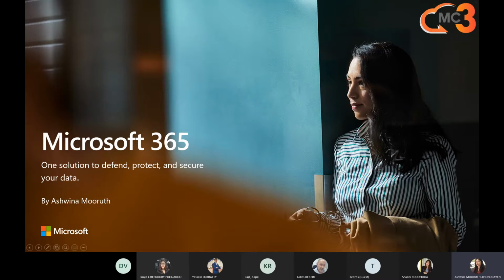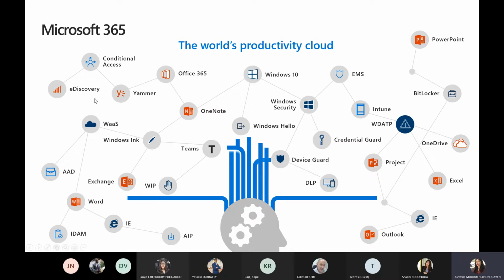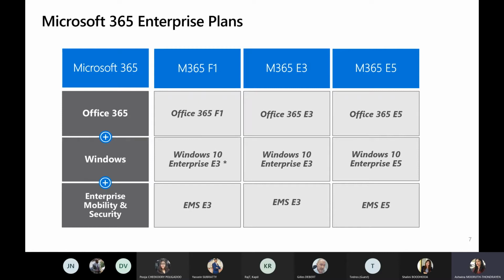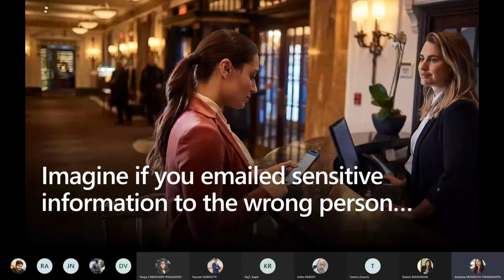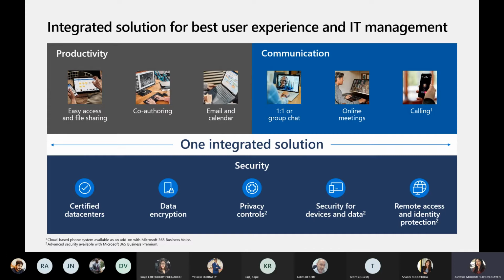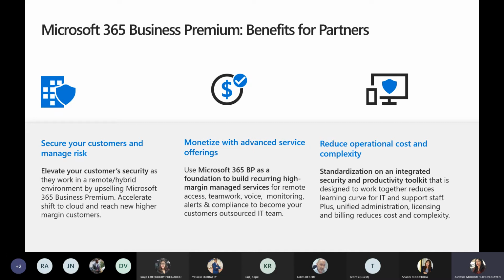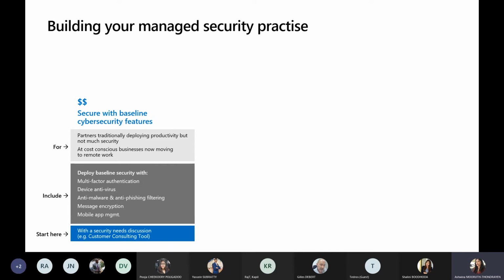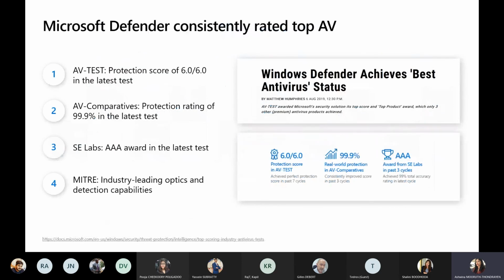Live Event: Microsoft 365-The-Modern-Workplace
Retrouvez ici nos dernières formations et autres contenu vidéo pour vous aider dans l'adoption du Cloud